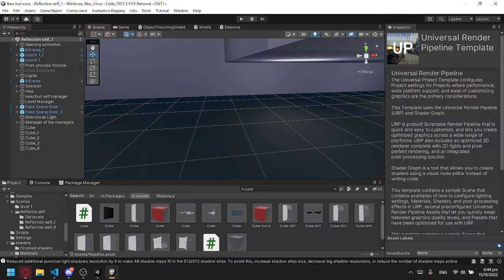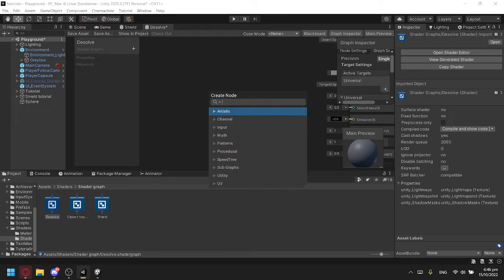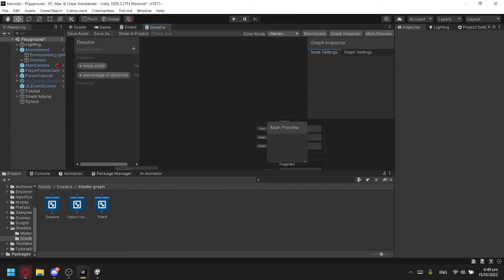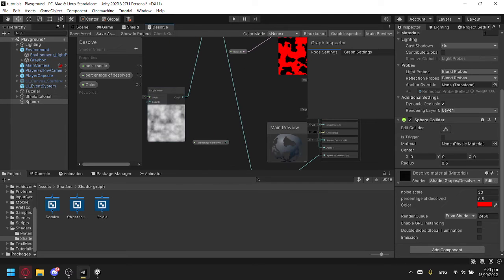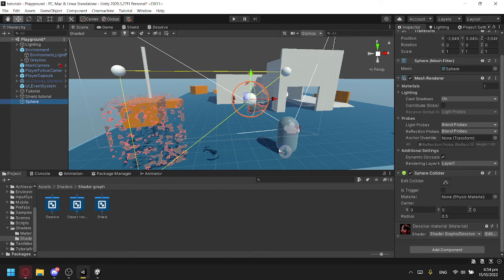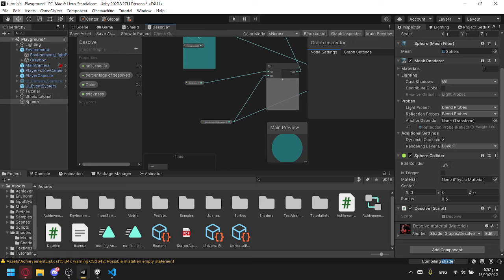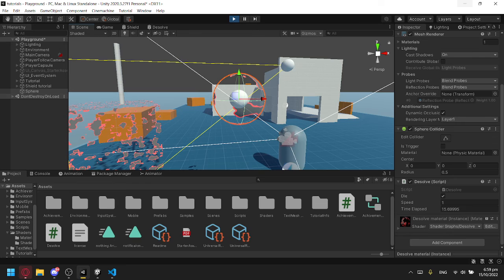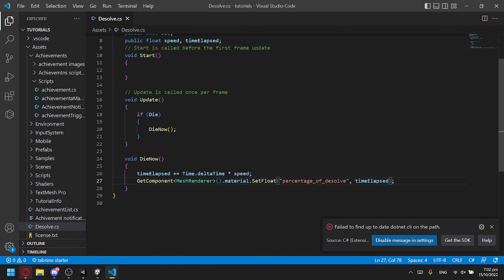How To make a dissolve shader in untiy shader graphs